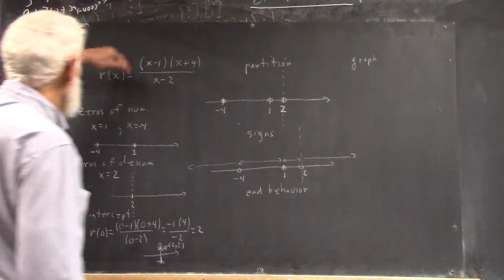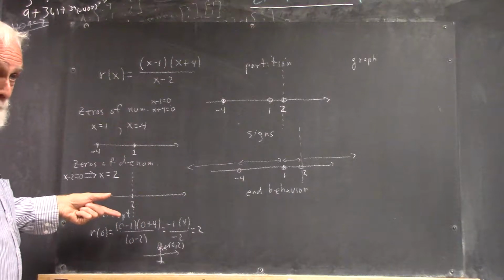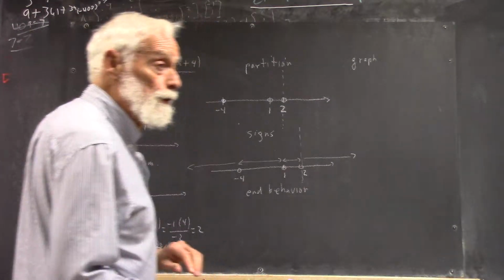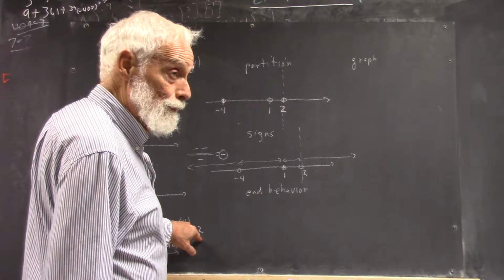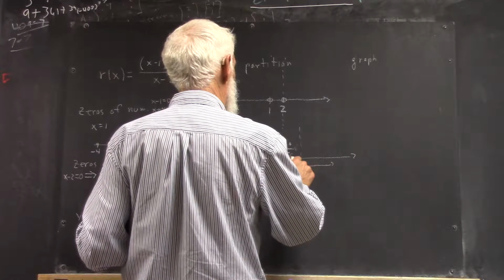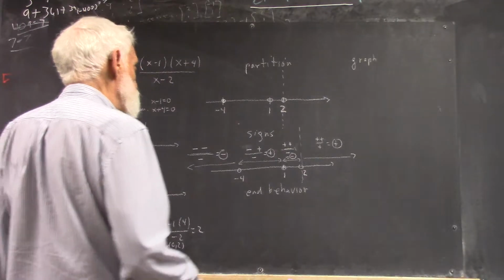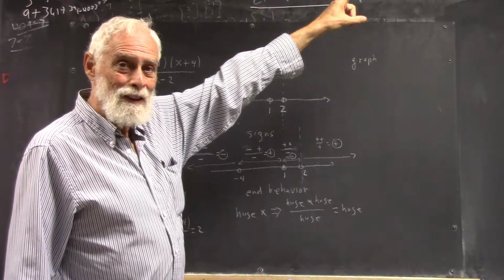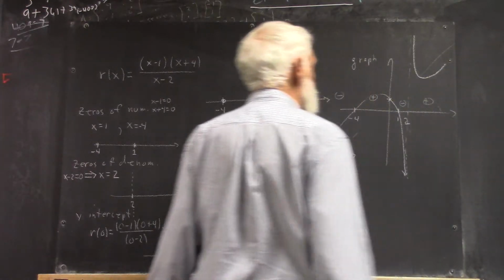dagMCR 4582 executing the plan for graphing a rational function 9